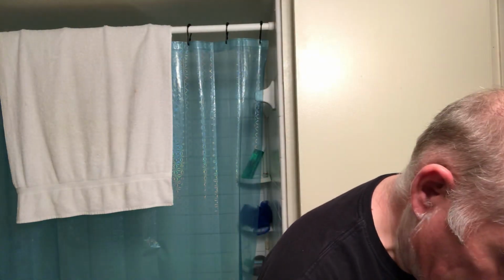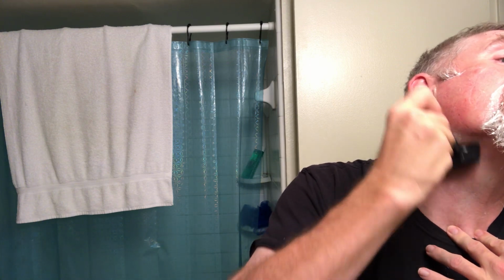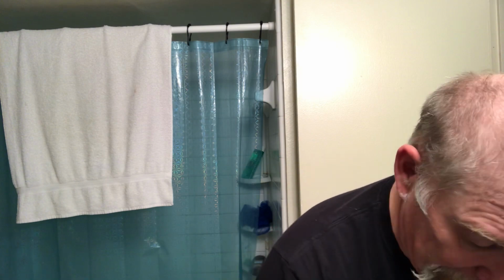Fuzzy shaves with the TNNSER 3d and Vintagelife Sen Sen soap.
Great first shave of the year. Sorry so long to post it. This is mostly stuff that was made by some good folks at TOST. Oh... I say the original was machined out of stainless. That is incorrect. It was machined out of aluminum